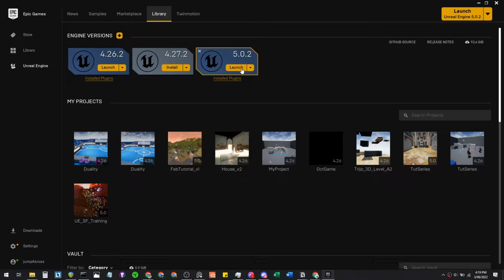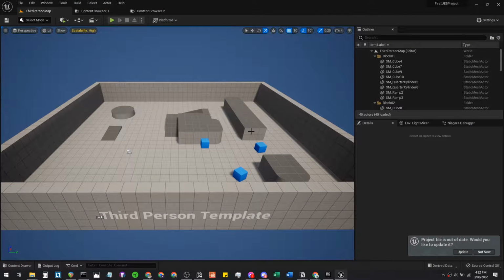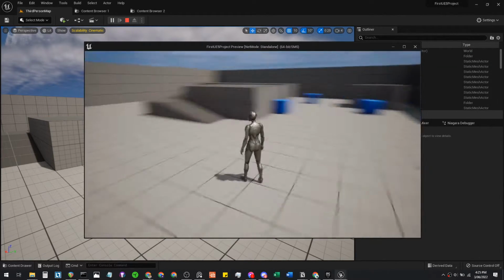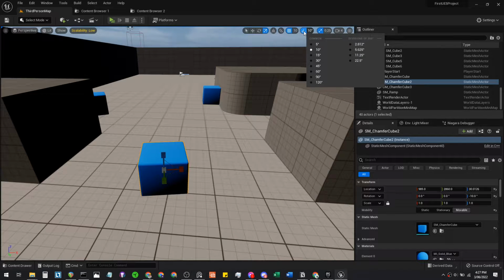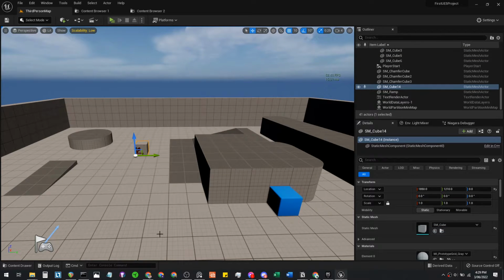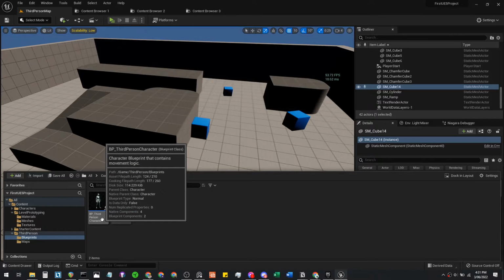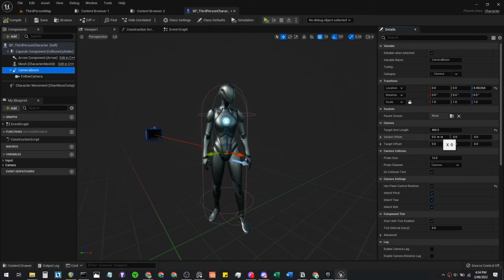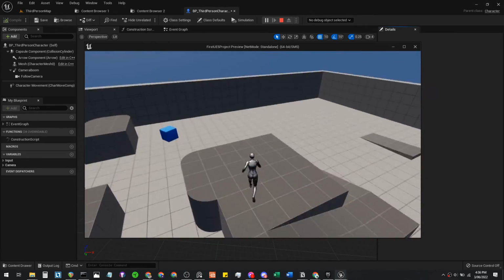Unreal Engine 5 Introduction: Interface Tour, Basic Controls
0:00 Making your first project
2:15 In Editor
2:25 Basic Movement
2:40 Camera Speed
3:00 Support for low-end PCs
3:25 Playing the level
4:55 Show FPS
5:30 Moving, Rotating, Scaling objects
7:00 World Outliner
8:15 Content Drawer/Browser
9:50 Saving your project
10:45 Modifying your character blueprint basics
13:15 Modifying player camera
14:00 Modifying player speed
15:00 Closing Notes